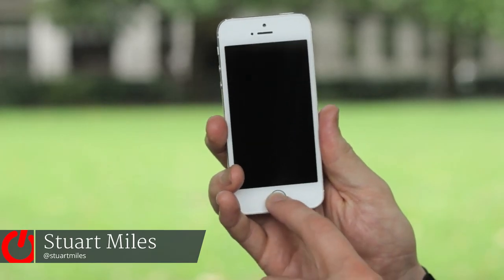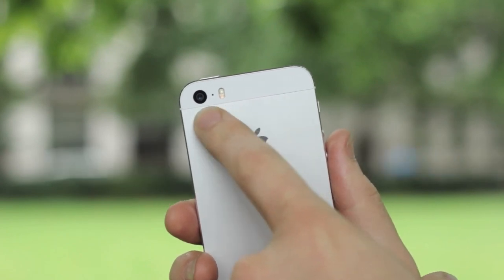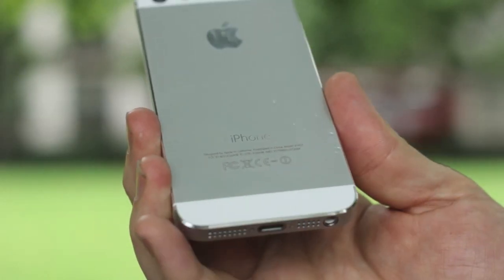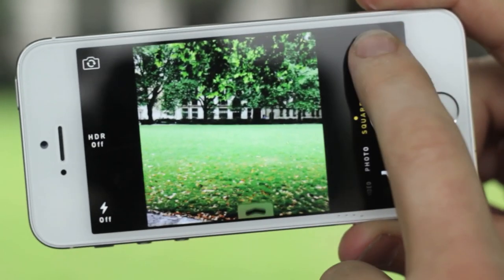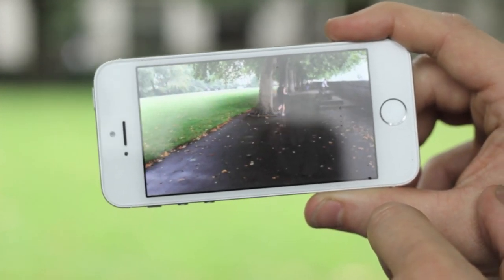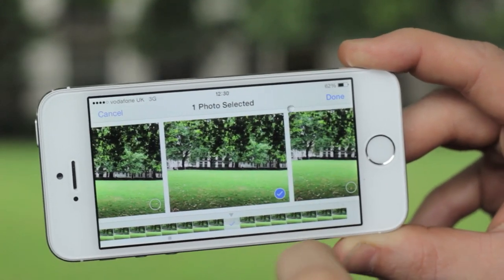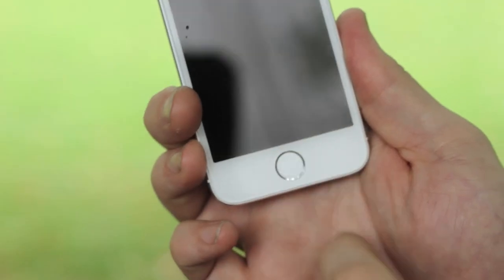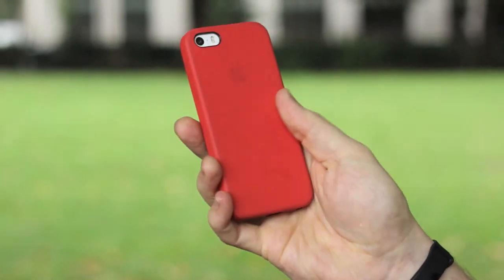iPhone 5S review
We review Apple's new flagship phone, with fingerprint scanner and the all-new iOS7. Can this handset be the success of previous models, our full review is